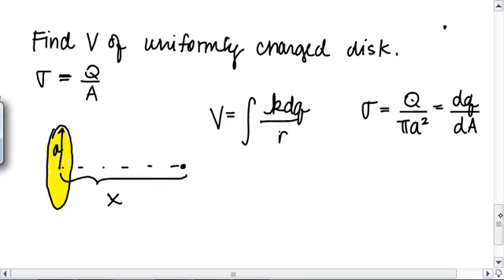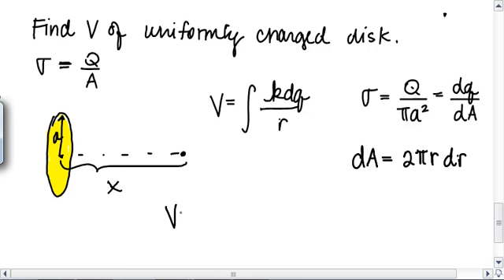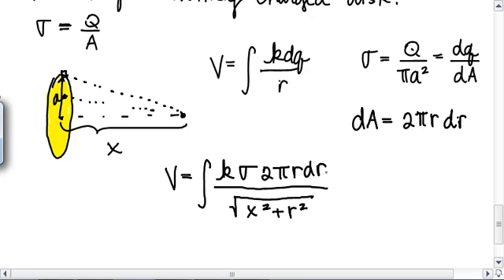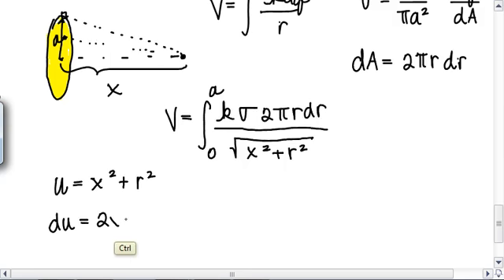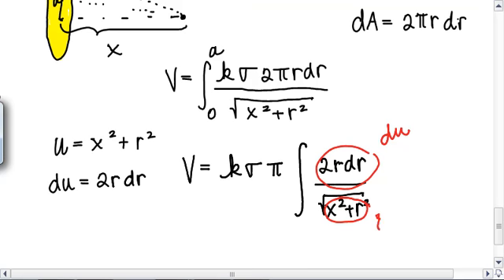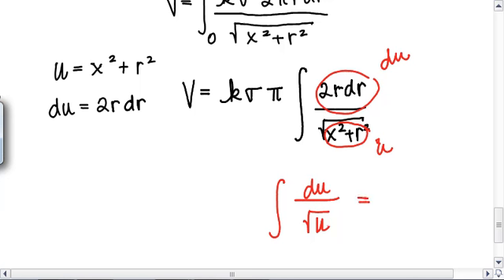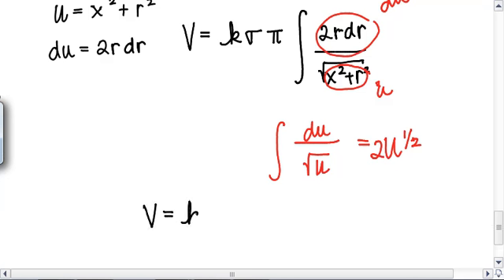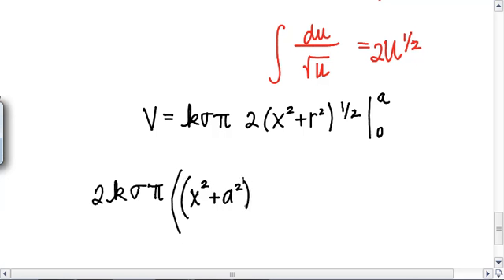APPC EP Cont Charge pt3